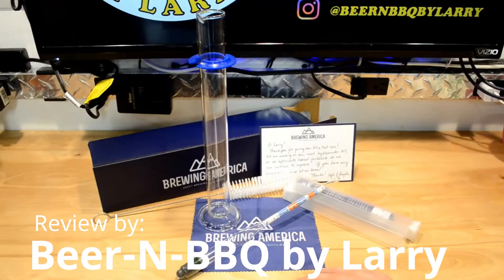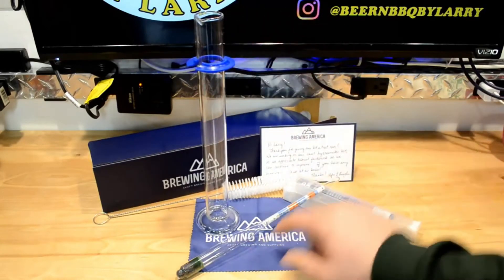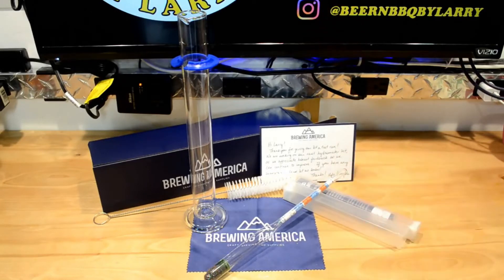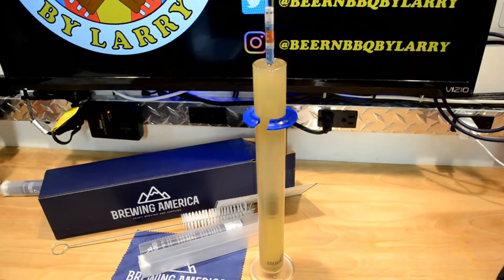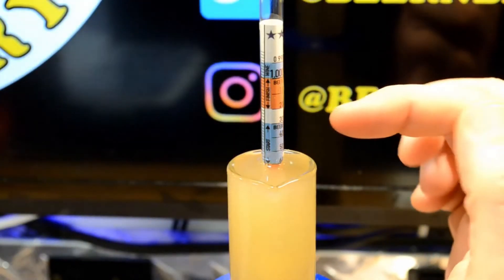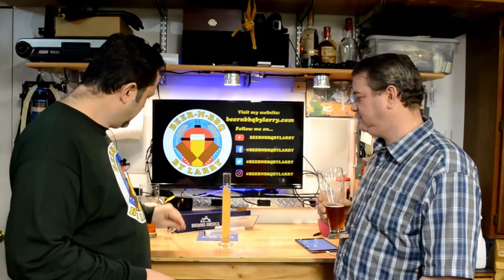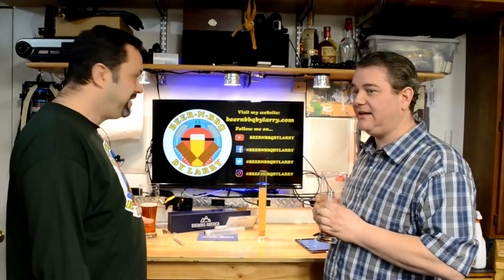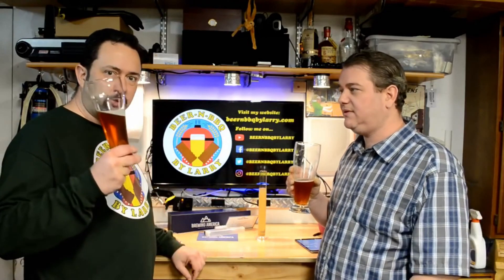How to Get a Starting Gravity Reading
Hi Guys... Larry was kind to test our kit out and give us all a quick peek at getting a starting gravity reading. Please be sure to look up his channel for all kinds of great brewing and barbecuing tips!

Brewing America's Hydrometer Test Kit